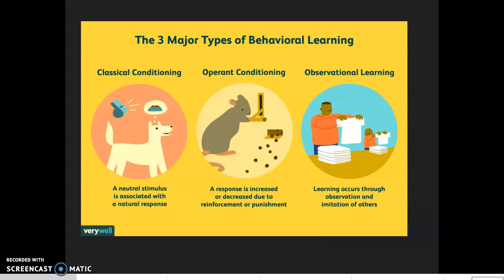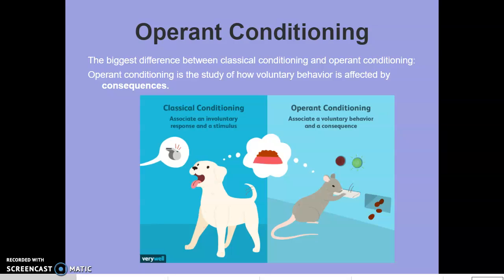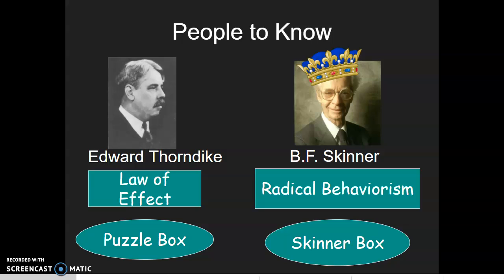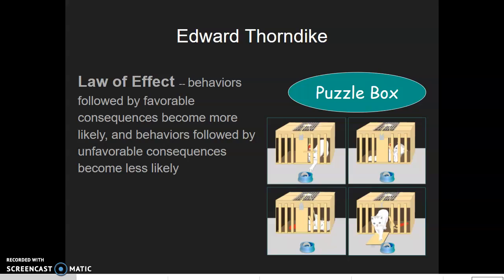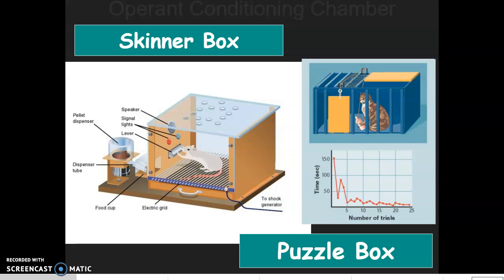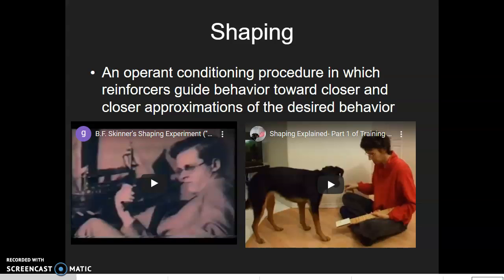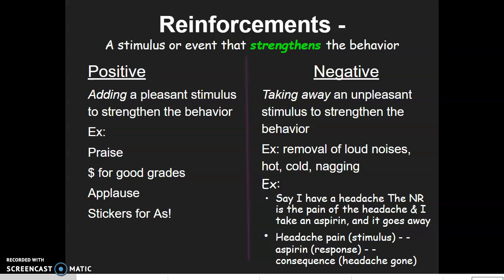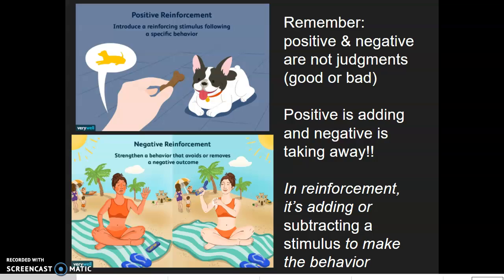Operant Conditioning - Video 1 of 2